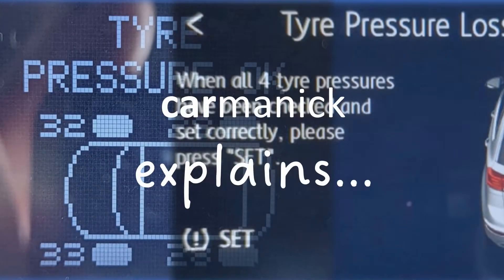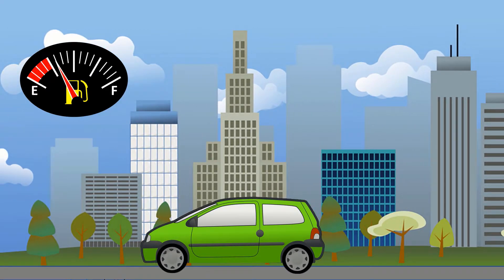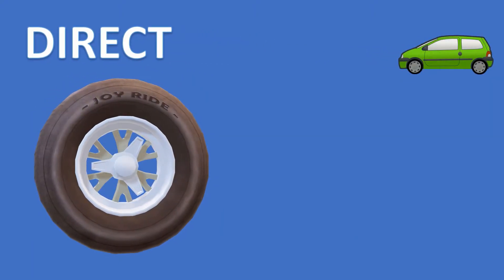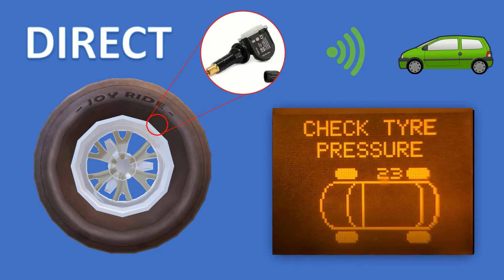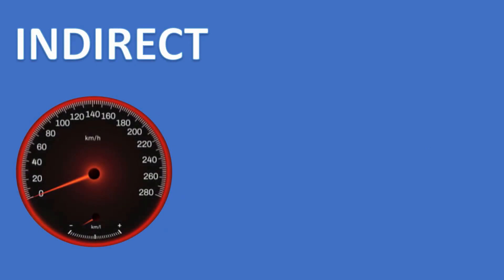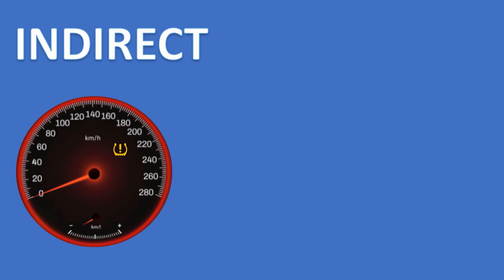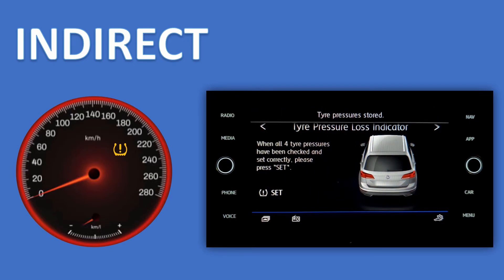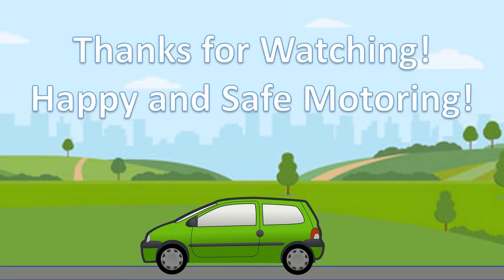carmanick explains... Direct vs Indirect Tyre Pressure Monitoring Systems (TPMS)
I have gathered over the years from my career and love of cars, and having owned many, random knowledge.

My first video is on Tyre Pressure Monitoring Systems, explaining how the two different systems work; direct and indirect.

Let me know if this was new news to you and interesting! I know all that all the info is available across the internet, but I'm hoping my video provides a snappy, visual way of explaining.

Happy to answer any questions as always, and for any corrections to what i have said. I don't have all the answers and some things I may not know or quote correctly!